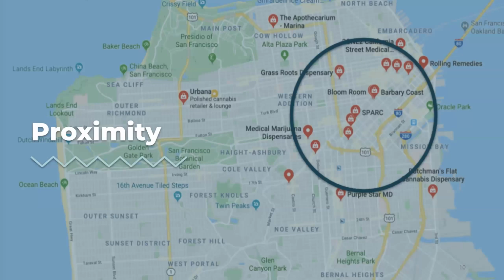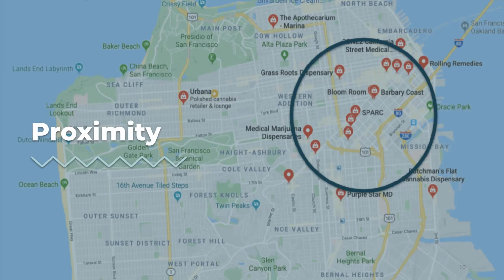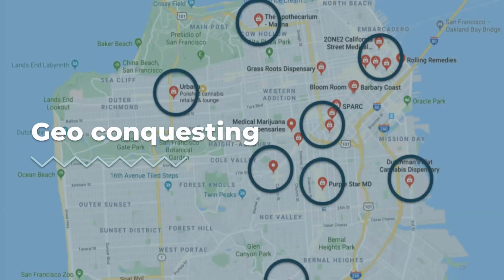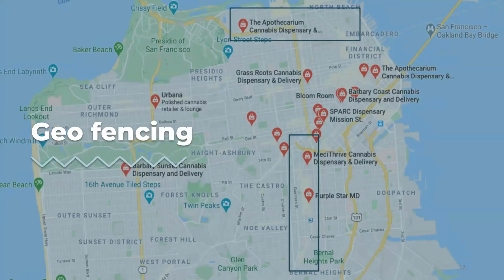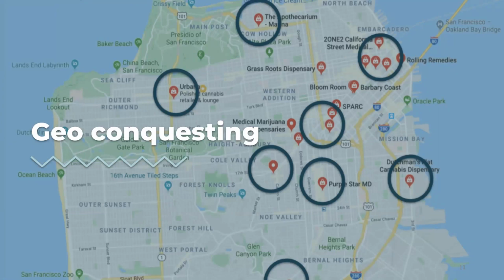How to Get Started with Targeted Dispensary Mobile Ads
Grow Brand Awareness & Get More Customers:

Make the most of your marketing budget with targeted ads aimed at your ideal customer. Join us on this webinar to learn how to improve your local marketing efforts with targeted mobile ads and increase your foot traffic and web traffic with these proven techniques.

What You'll Learn:
You’ve seen mobile ads. They’re those display ads that show up when you browse a mobile website or play a game on an app. Imagine taking advantage of that valuable real estate to promote your dispensary.

Also known as geo-ads, mobile ads allow you to get your message right into potential customers’ hands.

With mobile ads, you can get your banner and display ads seen by customers in specific geographic areas and at certain times. Use our tips to get more people to your online menu or to sign up for your VIP text program and watch your sales grow!

During our 30-minute webinar, you’ll learn:

• What mobile ads are,
• The techniques that will make your ads effective, and
• How to start seeing results quickly.

0:00 How to Use Geo Ads to Get More Online Orders
6:30 How does it work?
8:45 Why?
11:41 Investment $5,000
12:38 Proximity
15:31 Geo conquesting
17:30 Retargeting
18:52 Design
21:41 Copy
23:32 Tracking
25:25 Investment $3,500
27:30 Question?